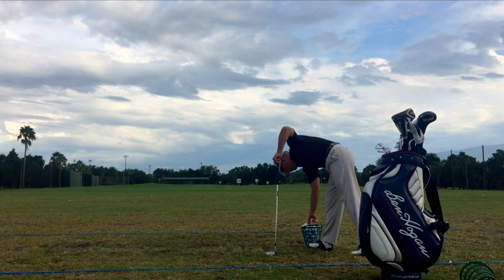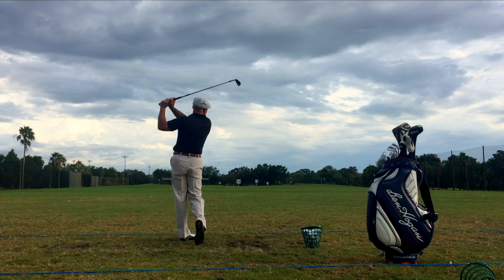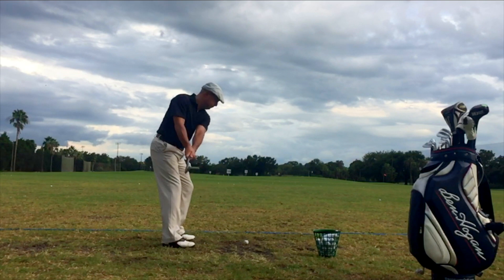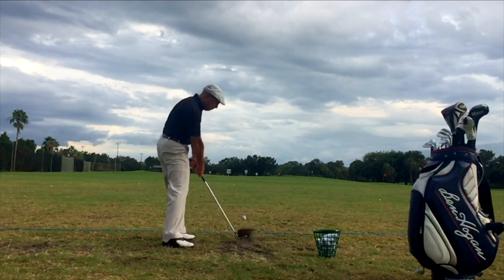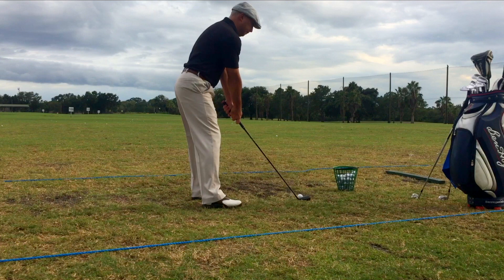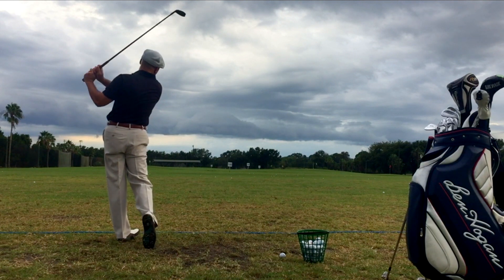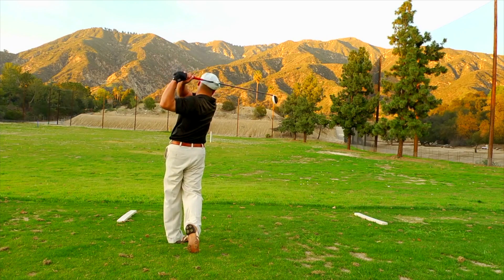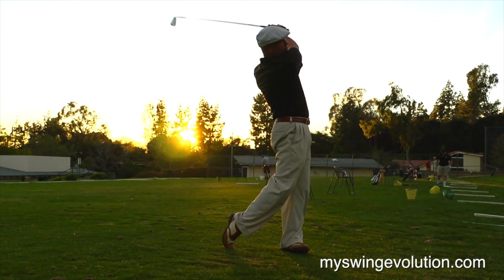THE COMEBACK Part 3